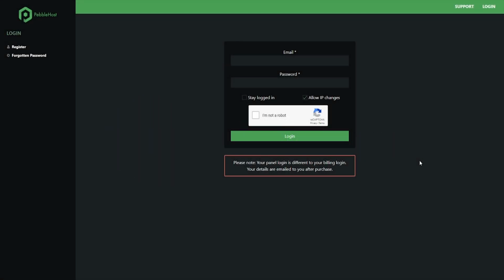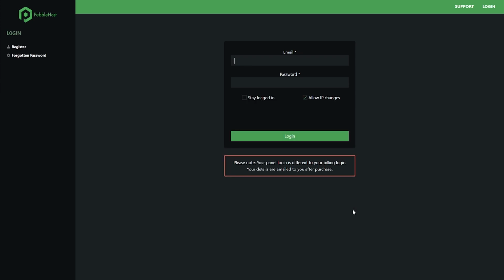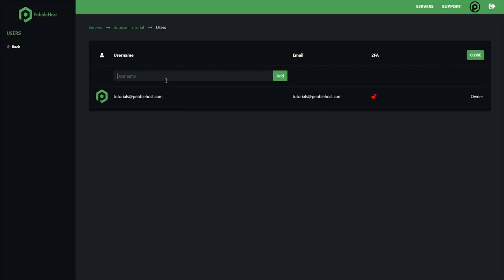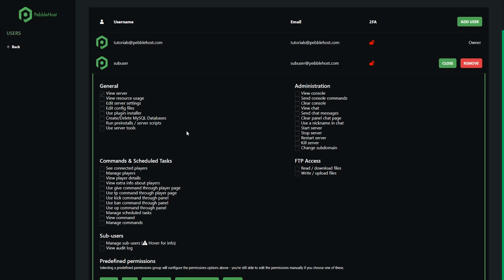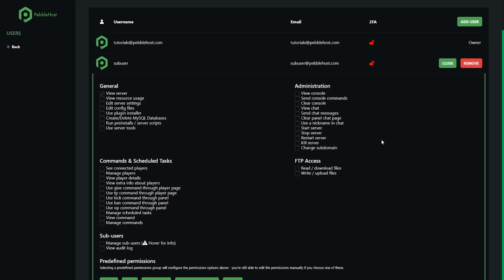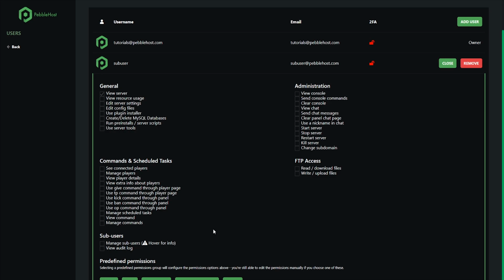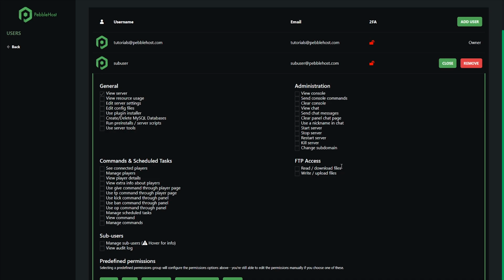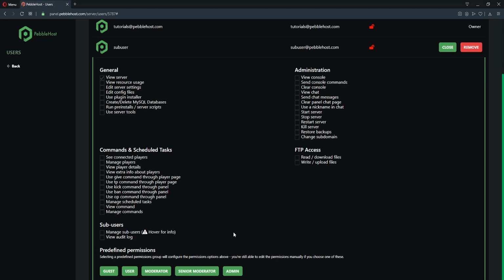How to add Subusers to your PebbleHost Server